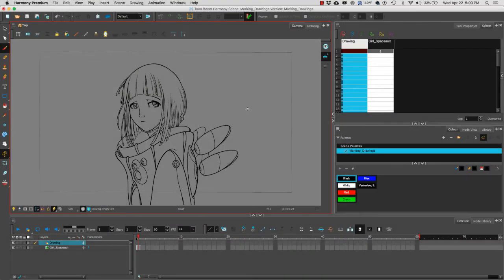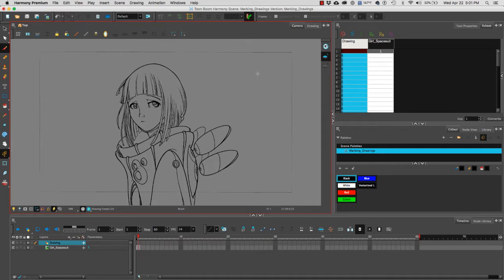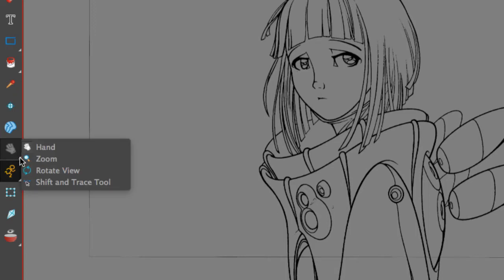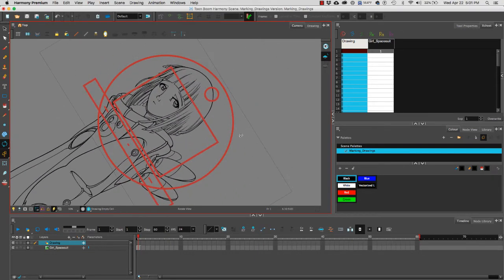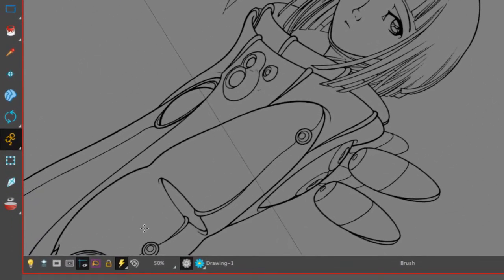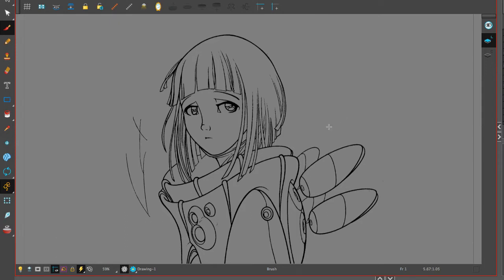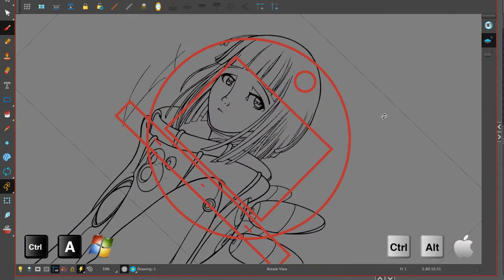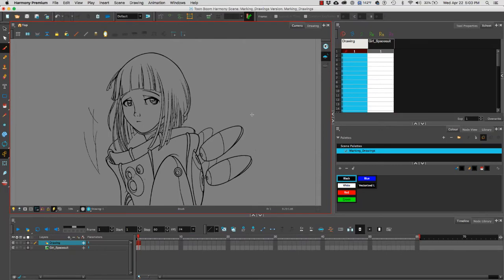DART 162 F 2D Animation: The Rotate View Tool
In this video we will learn how to use the Rotate Tool in Toon Boom’s Harmony, to rotate the canvas, including all the drawing layers. We will also learn the shortcuts to the Rotate Tool and how to reset the view.